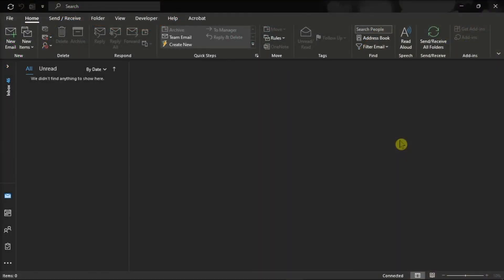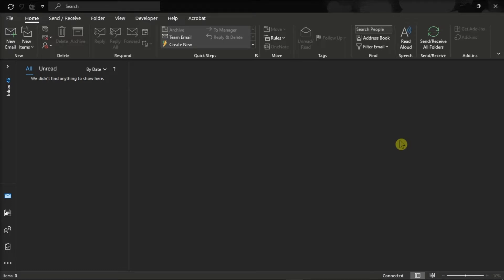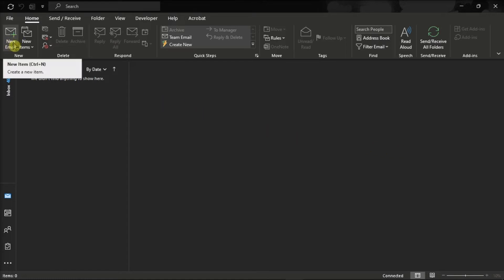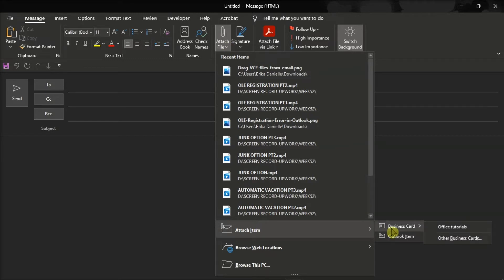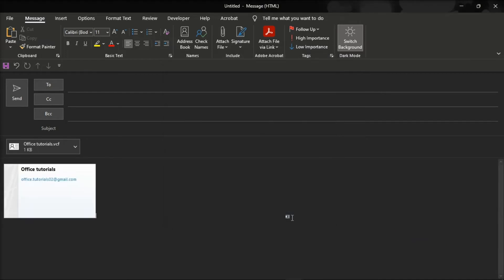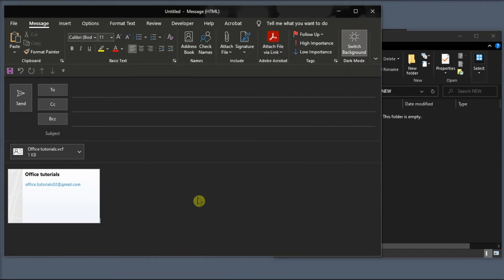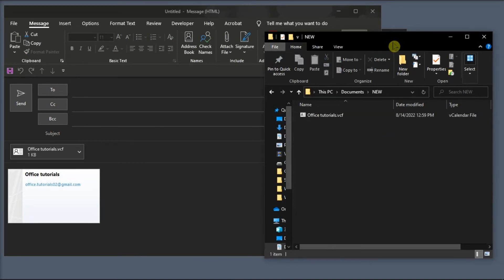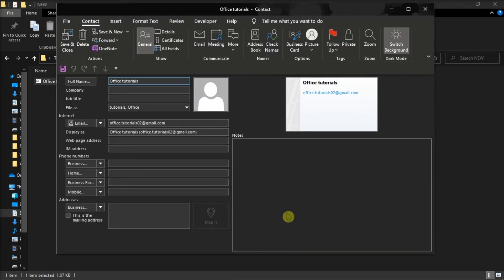How to Export Your Outlook Contacts to vCard Files (2 Minutes)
Want to be able to export all of your Outlook contacts to a vCard?  This method is the easiest way we've found.  Watch this step by step tutorial to see exactly how.

0:00 (Intro) Export Outlook Contacts to vCard
0:12 Overview
0:30 Steps to creating vCard File
1:00 Creating Folder to Hold vCard Files
1:35 Subscribe!